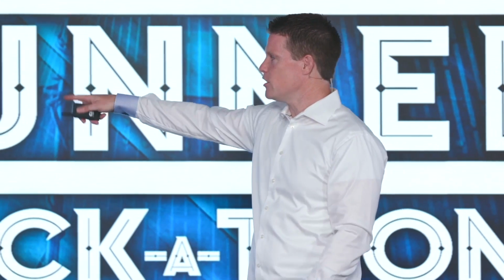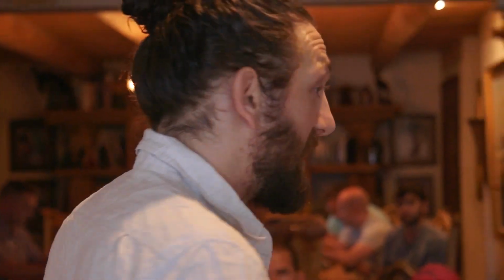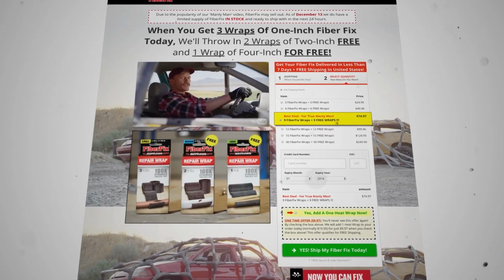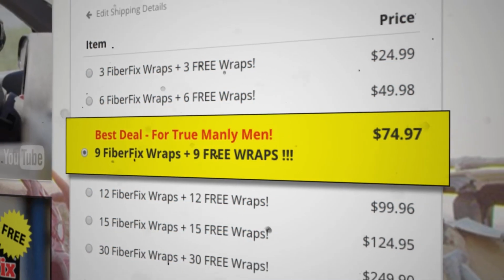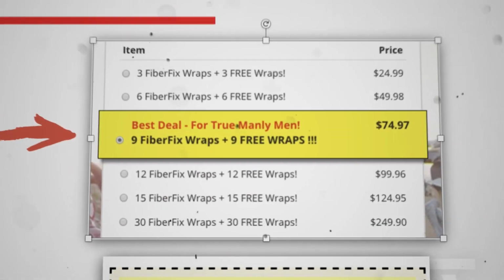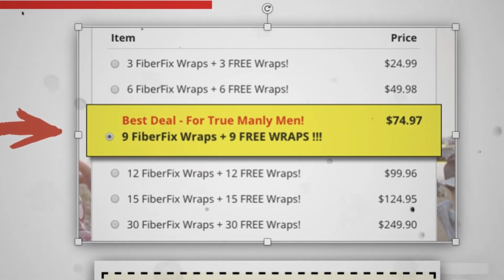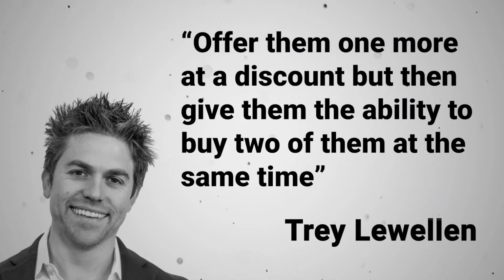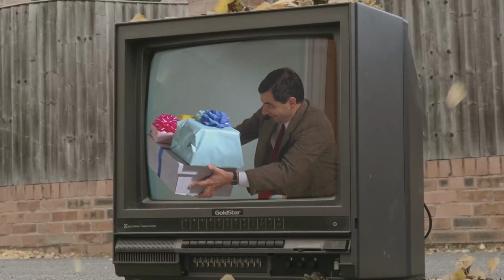How to increase sales, conversion rates and average cart values | e-com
When I talk to most entrepreneurs with an e-commerce store, they usually ask me the same question...

"Hey Russell, how do I increase sales, conversion rates and average cart value of my e-com store?"..

99.9% of the time, it is not the product they are selling but rather how they are selling it.

So this is what I always tell them.

ClickFunnels was built with you...the entrepreneur, the business owner, the course creator, the speaker, the expert...in mind. Because we know that you need just 2 things to ramp your business FAST 1) Collect Leads 2) Generate Sales. And that’s exactly what ClickFunnels helps you do best. Pure and simple.

LOVE RUSSELL BRUNSON - CLICKFUNNELS AND WANT TO LEARN MORE MARKETING ONLINE AND SALES FUNNELS? HERE ARE SOME NEXT STEPS...

3. SOME GOOD CONTENT TO BINGE: Learn more about sales funnels, sales funnel strategies, marketing, traffic, and more with the Marketing secrets show: